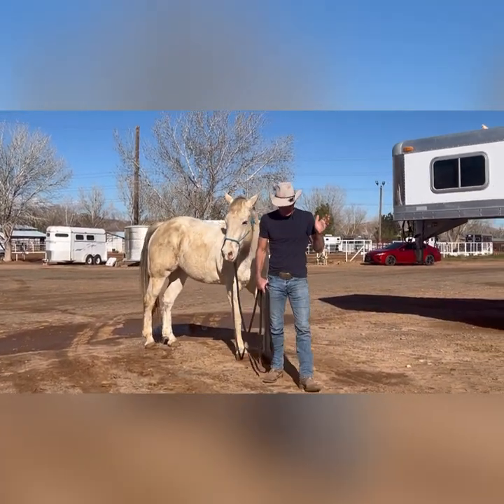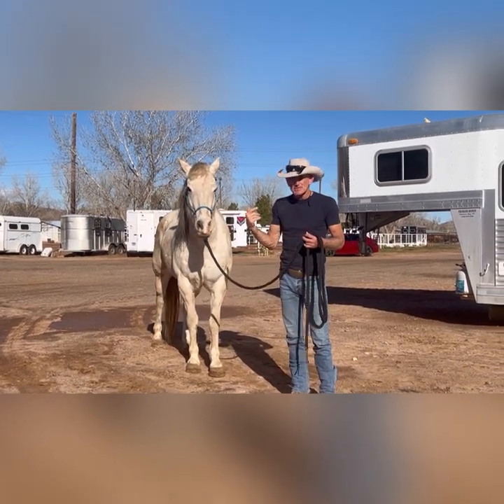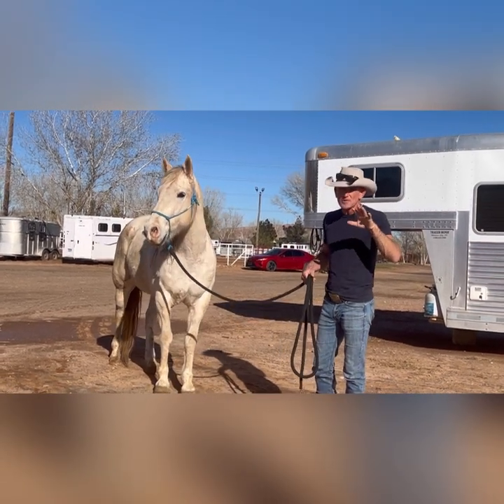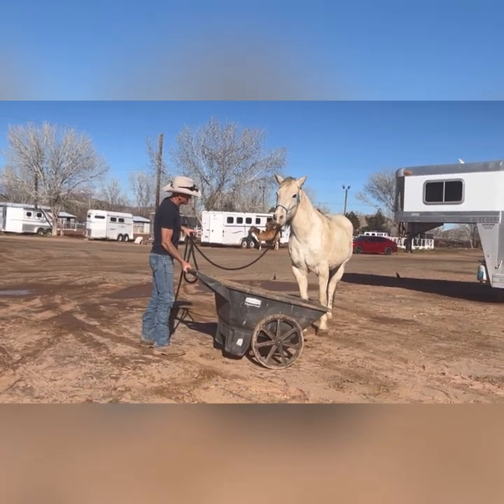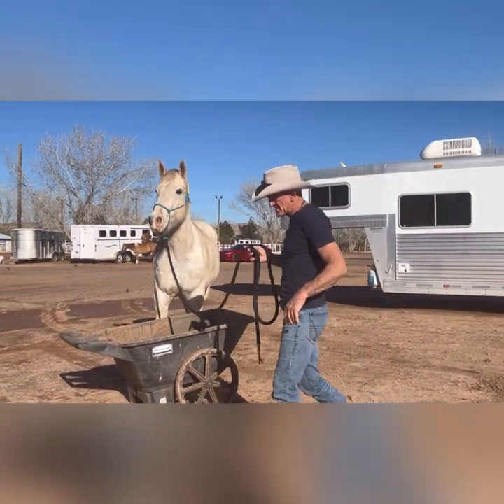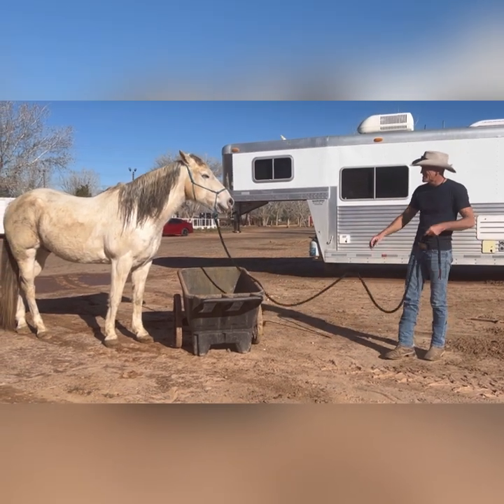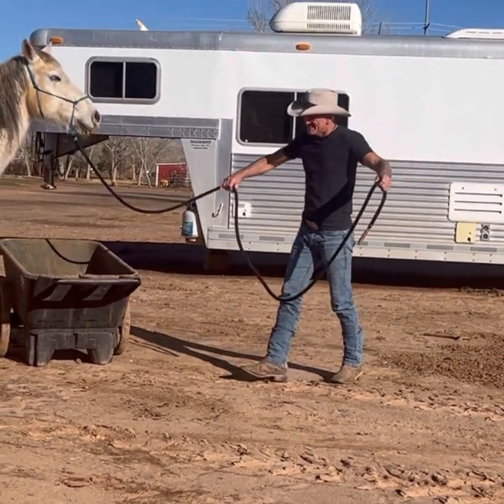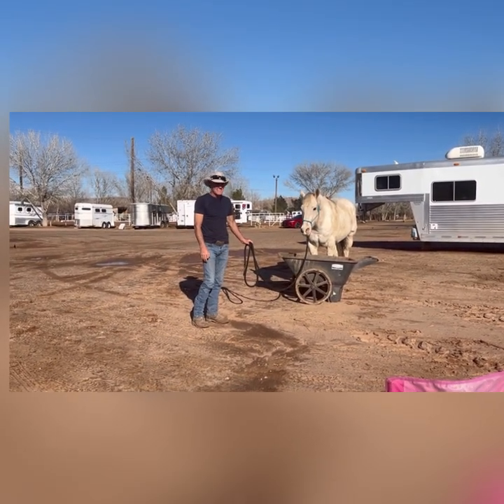Putting things on y0ur horse Jax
Now you can discover how to *train your horse with natural horsemanship the easy way* – using the power of science and the horse’s _natural brain chemistry_. When you work with the equine brain, you form lasting training relationships, making *liberty and natural horse training easier, faster and safer* for you and your horse.

West Taylor is a renowned BLM Mustang Trainer, who has worked on a variety of major Wild horse film projects and worked with various veteran groups and special education programs using his unique approach to training wild horses to be calm, steady and reliable trail horses, working horses and equine therapy horses.